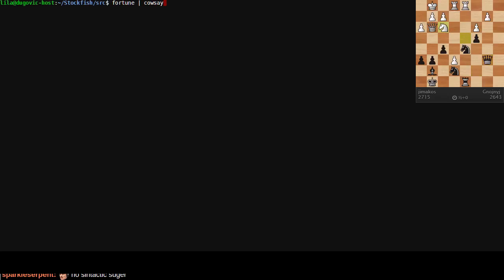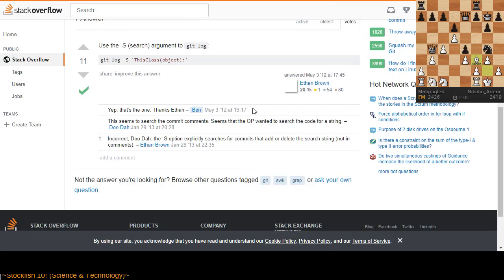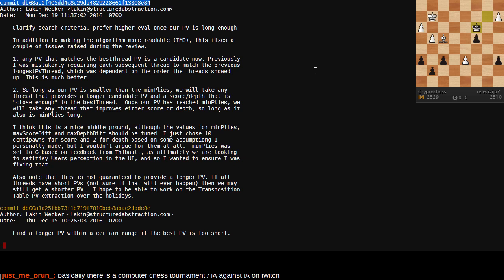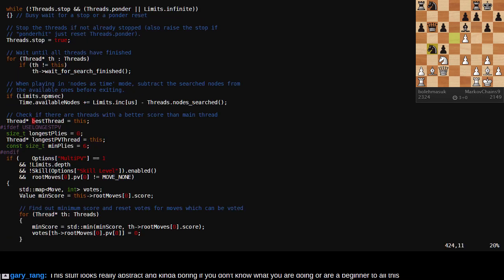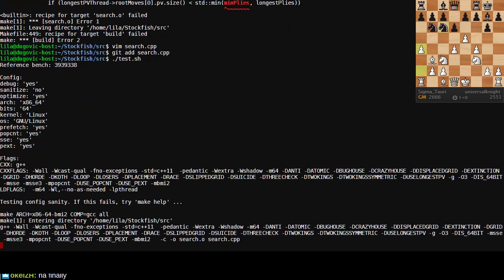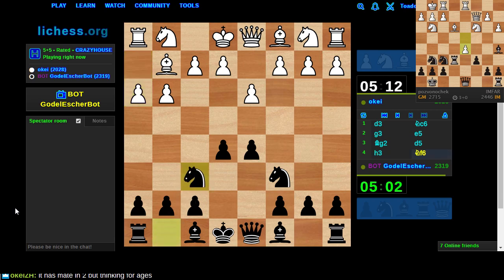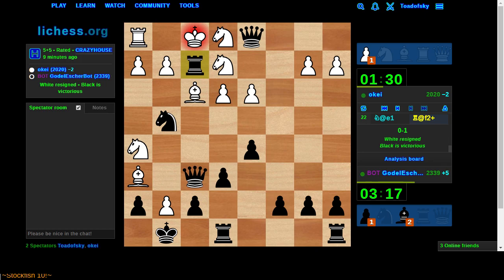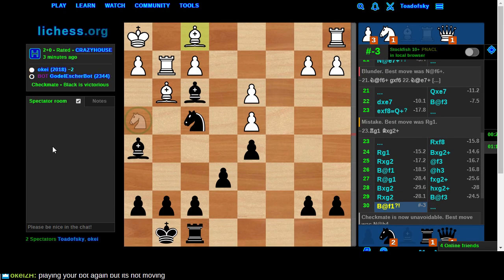Stockfish 10 Released!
Thanks to the many open-source visionaries which help advance the arts and sciences, making Stockfish 10 possible!